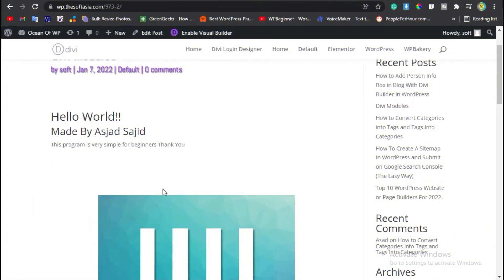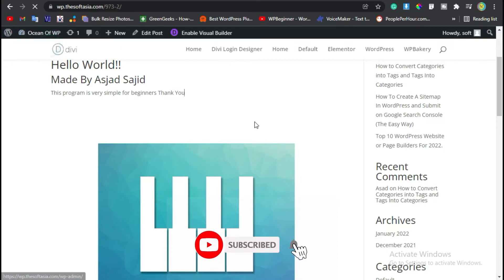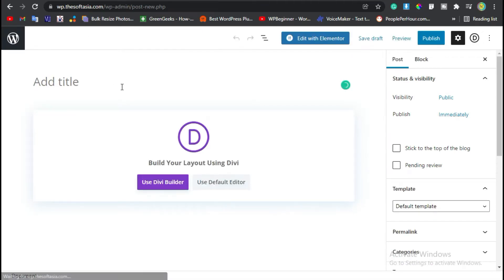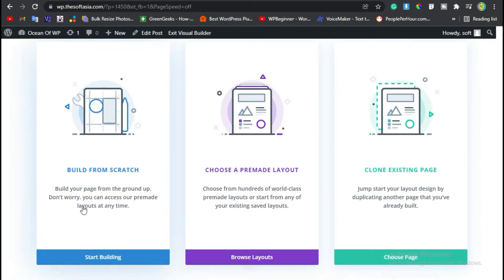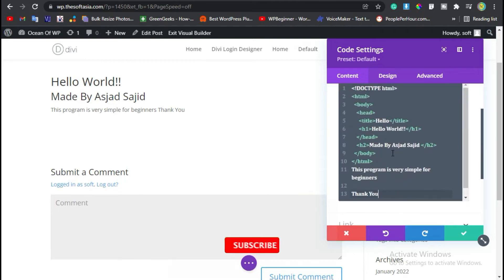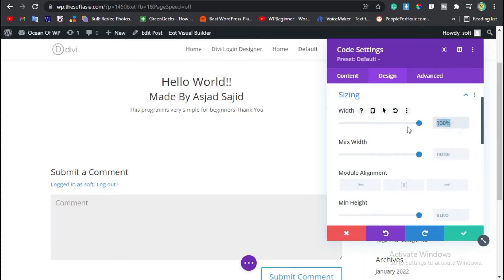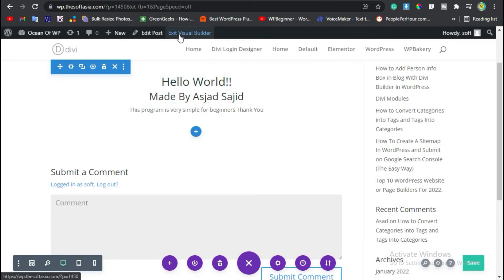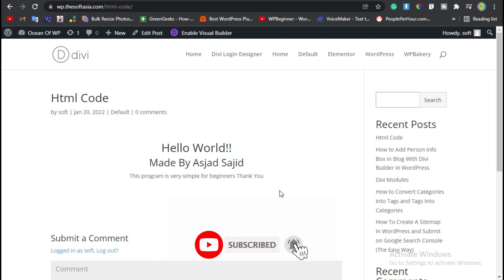How to Add HTML in Blog With Divi Builder in WordPress | Divi Page Builder Tutorial 2022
Hi,
In this video, I will show you how to add HTML in the blog in Divi page builder in WordPress.

Content Table:
00:00 Start
00:14 Intro
01:02 Add HTML
01:57 Live Preview

WordPress.
Divi builder tutorial.
How to Add HTML in Blog in Divi.
Add HTML in Blog in Divi page builder for 2022.
How to Add HTML in Blog for 2022.
Add HTML in Blog in Divi.
Add HTML in Blog in Divi page builder.